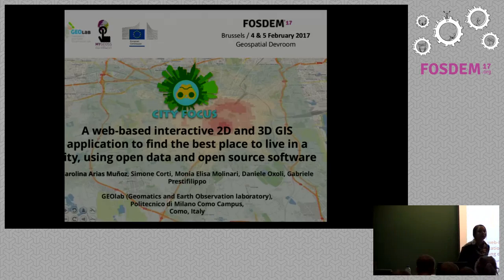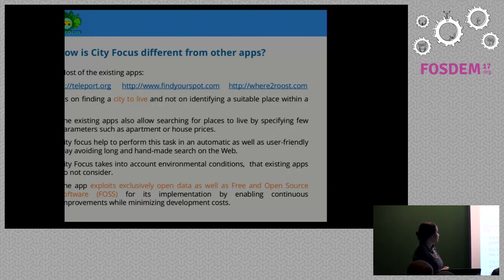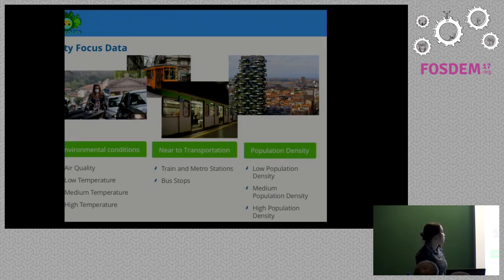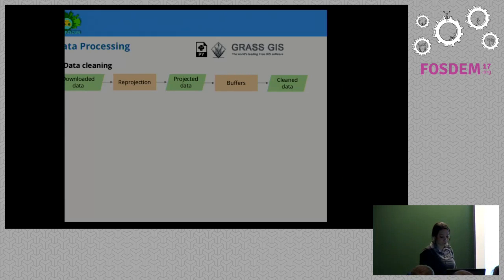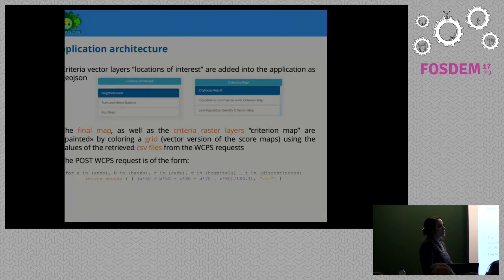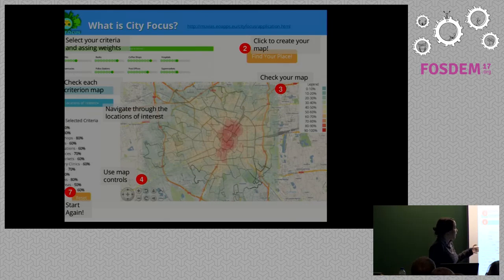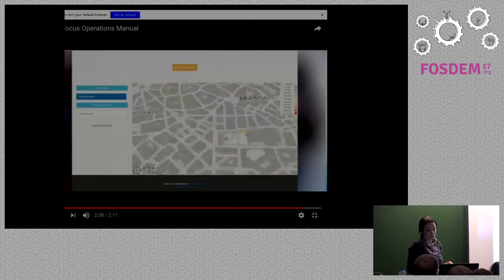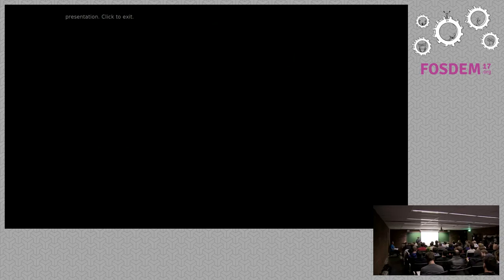Find the best place in the city Using City Focus, a web based 2D/3D GIS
by Carolina Arias Muñoz

City Focus is a web-based interactive 2D and 3D GIS application to find thebest place in a city to live as well as to pass shorter staying. The user canselect among different criteria and decide their importance by assigningweights to each of them. The application provides thematic maps displayinginsights on the places which better fit the user’s preferences. The resultingmap is computed through map algebra by means of Web Coverage ProcessingService WCPS provided by RASDAMAN Database Management System. Datavisualization is mainly based on NASA Web WorldWind open-source virtual globe.The app exploits exclusively open data as well as Free and Open SourceSoftware (FOSS) for its implementation by enabling continuous improvementswhile minimizing development costs.

City Focus is a work-in-progress application, winner of the MYGEOSS third callfor innovative Apps, launched by the European Commission The callfocused on developing applications of European relevance able to provide userswith quantitative or qualitative information on the changing environment,taking into account broad environmental or social themes across geographicscales, stressing the use of openly available or crowd-generated data indifferent domains addressing citizens’ needs (Raglia & Craglia, 2015). CityFocus is a web-based interactive 2D and 3D GIS application to find the bestplace in a city to live, or to pass shorter staying. The user can select amongdifferent criteria and decide their importance by assigning weights to each ofthem. The application provides thematic maps displaying insights on the placeswhich better fit the user’s preferences. The resulting map is computed throughmap algebra upon a cascade of pre-built raster maps. Users are guided in therequests through a predefined list of criteria including: air quality,precipitation, terrain morphology (e.g. slope, solar exposure, etc.),temperature, proximity to urban facilities (e.g. schools, transportations,sports fields, cultural attractions, healthcare centers, parking lots, shops,etc.), presence of public spaces, land use characteristics (e.g. commercialareas, residential areas, etc.), population density, traffic or internetconnection.

Room: H.2214
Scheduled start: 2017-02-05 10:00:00